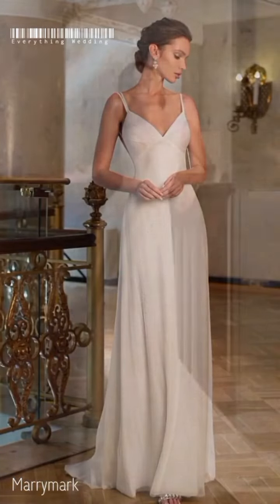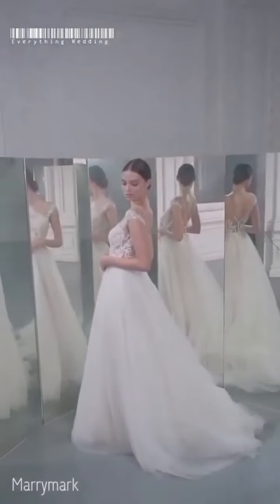When your beauty reflects uniqueness and dignity || Unique wedding dresses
Welcome to our channel, on this channel we are sharing with you some of our elegant, sophisticated and very trendy wedding gowns, we also share evening gowns that are unique and super elegant. If you are a bride who has no idea what she wants to wear on her wedding day then this is your channel, because by the time you watch our videos, trust me you will have an idea on exactly the design of wedding gown or evening wear you will want to rock on your wedding day. We will also be sharing mens suits and these will be unique and incredible, we are here to inspire you. If there is anything that you like follow us on instagram as we will also try to share how you can get a gown.To advertise or sponsor a video on our channel,you can DM us on Instagram @everythingwedding23We hope to hear from you and we hope you will be inspired.I love you all so so much.💕EVERYTHING WEDDING.